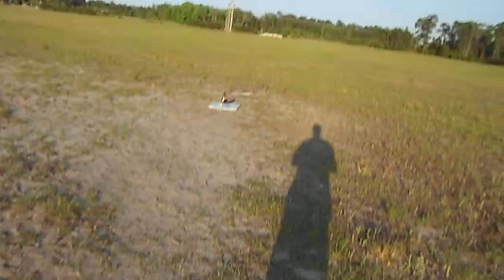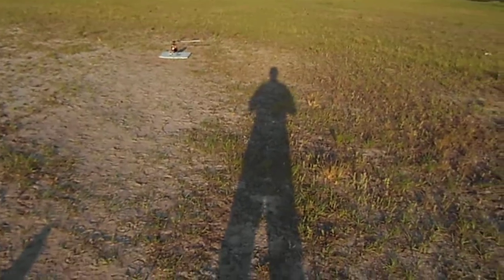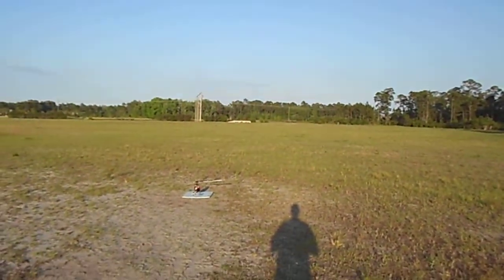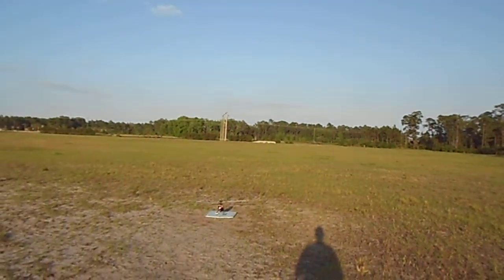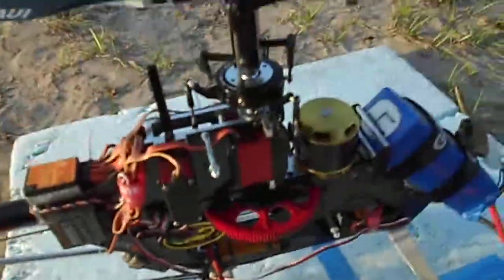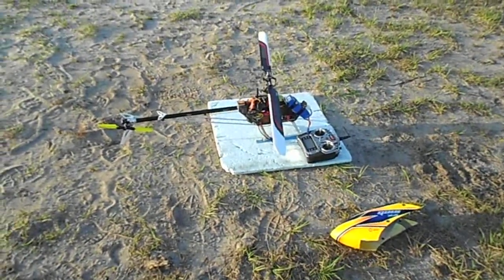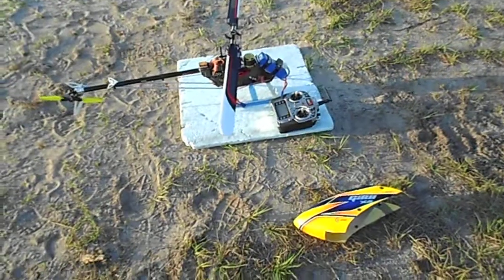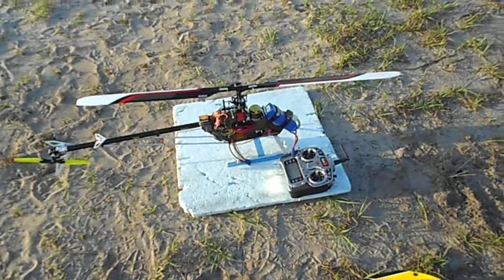Gaui X5 - Flight 408 - Testing Scorpion Backup Guard